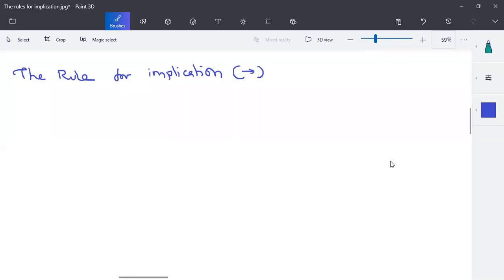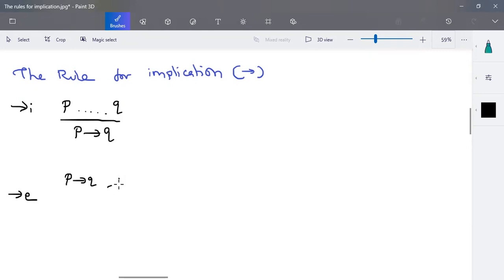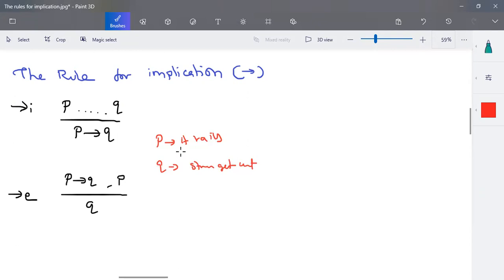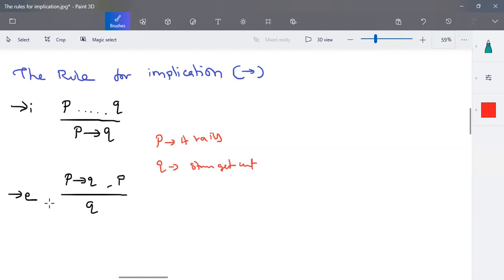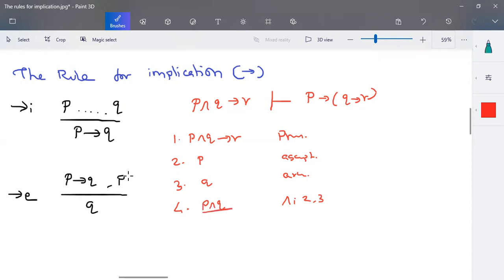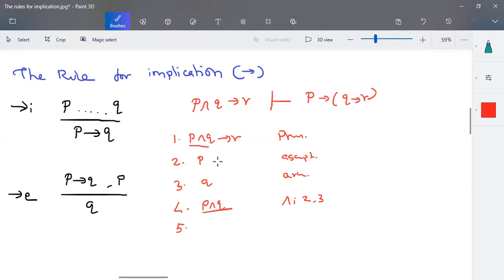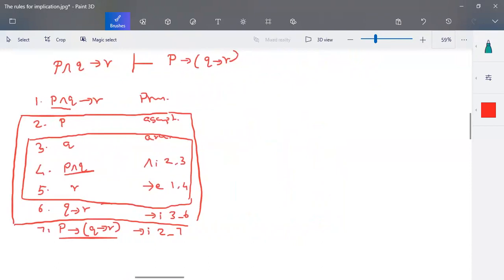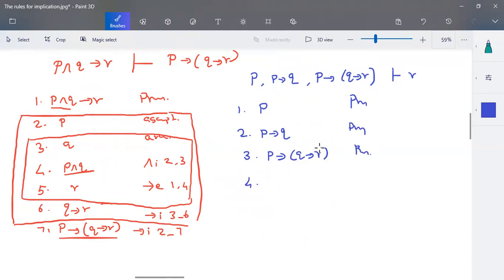Computational Logic - Rule for implication by Deeba Kannan